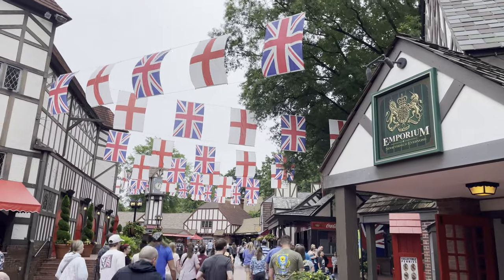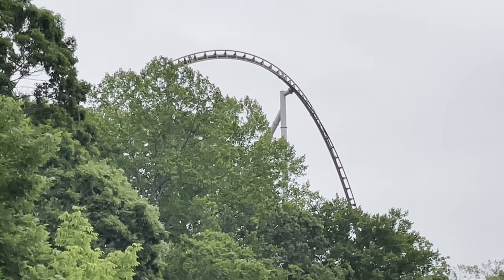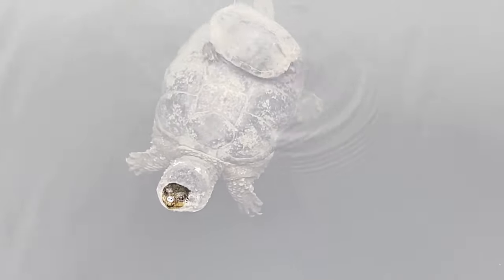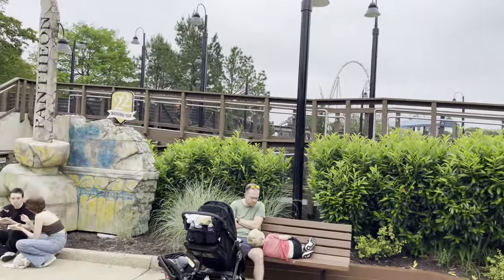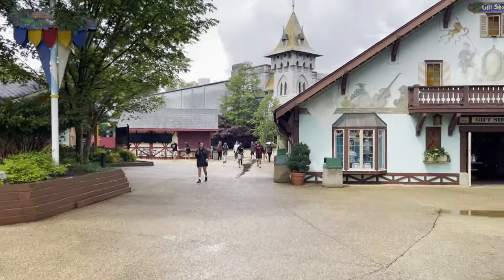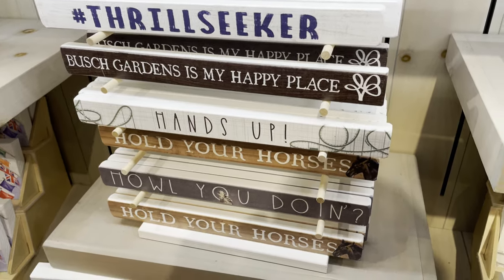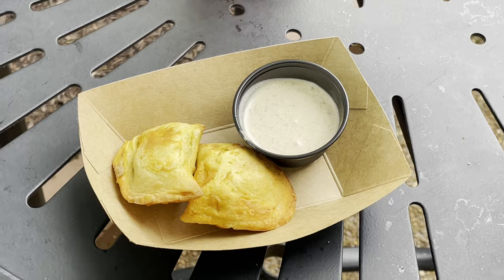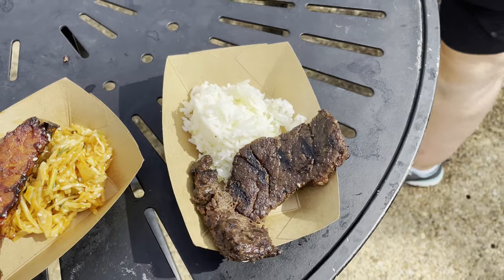Busch Gardens Williamsburg Vlog with The Legend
Join molly & the legend as they take you along on their trip to the busch gardens williamsburg theme park.  This video shows off the rides that can be found at busch gardens including roller coasters (the new pantheon, verbolten, tempesto, invadr, apollo's chariot, alpengeist) water rides (escape from pompeii & le scoot) and flat rides (finnegans flyer & rhine river cruise).  This video also shows of the shows & shopping that can be found at the park.  They also eat & drink their way through the 2022 busch gardens williamsburg food and wine festival.

The Legend @inthelooplegend
Hyde @onlinehyde
Ranger @parkblotter

Untapped: DrewTheIntern